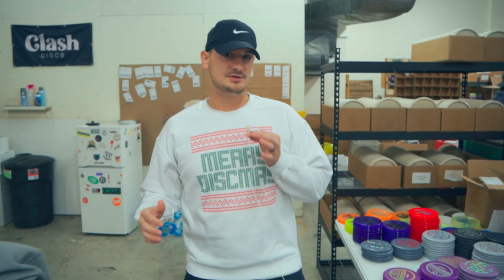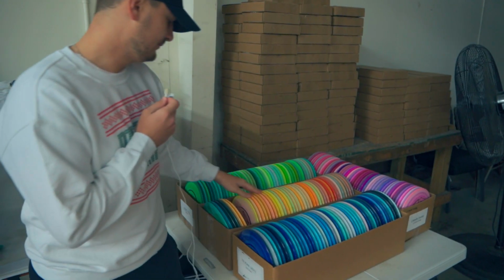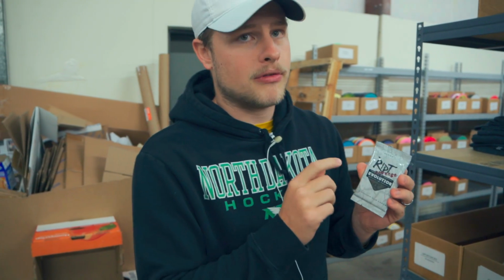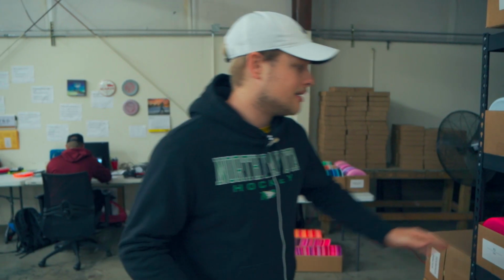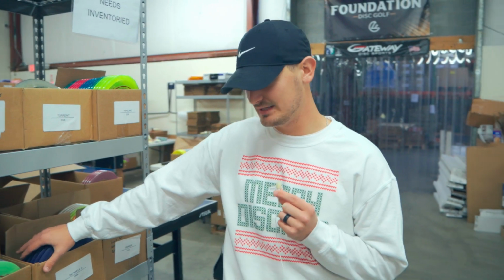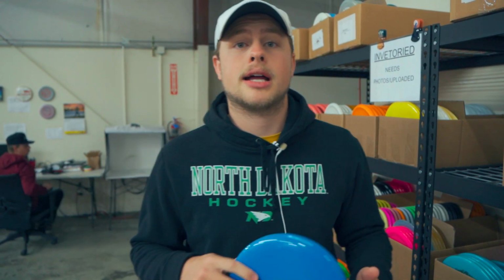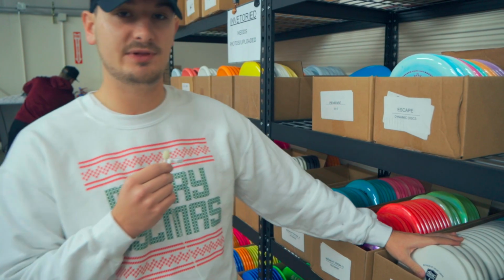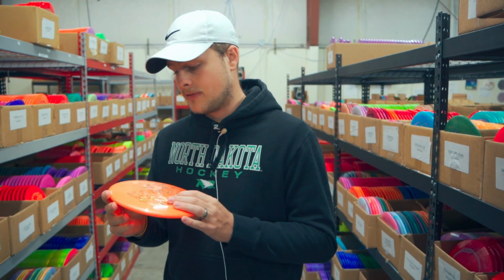First Run Athenas, Kastaplast, and More! | What's New in the Warehouse!